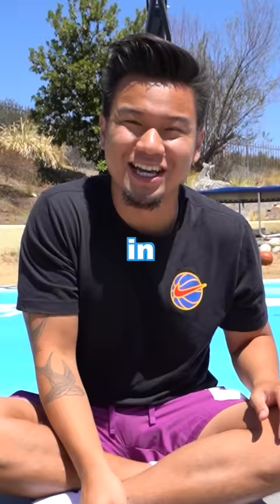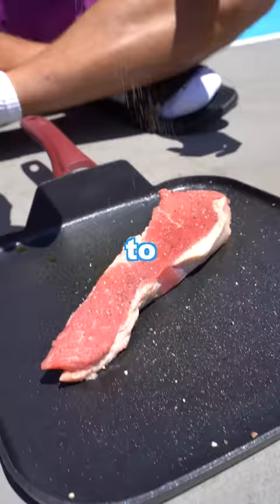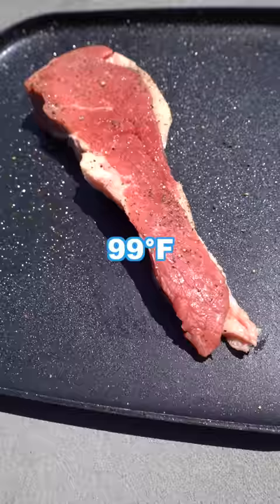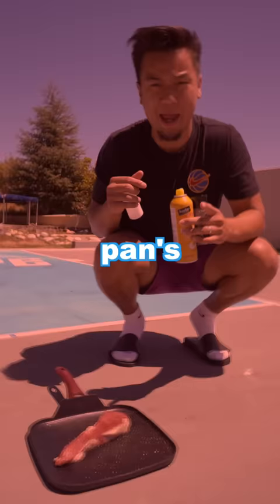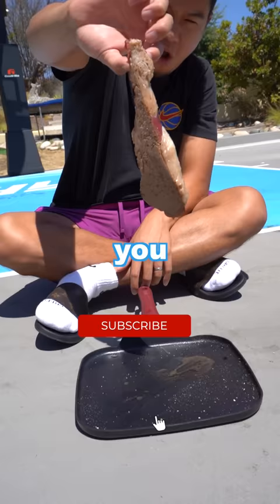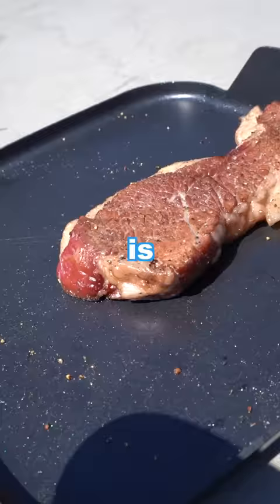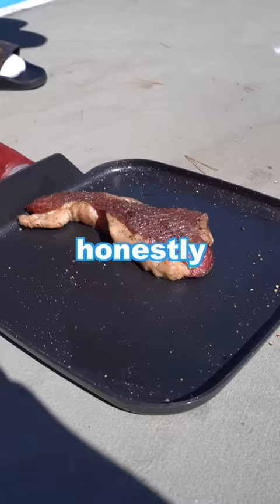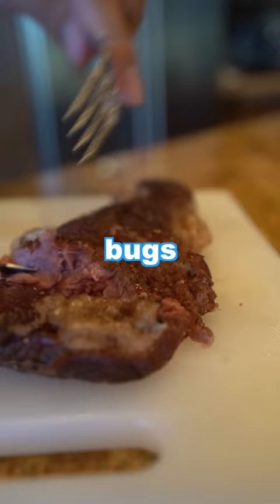Can You Cook A Steak On The Ground?